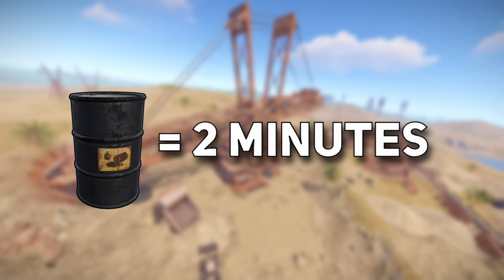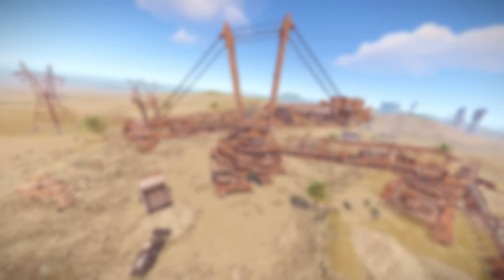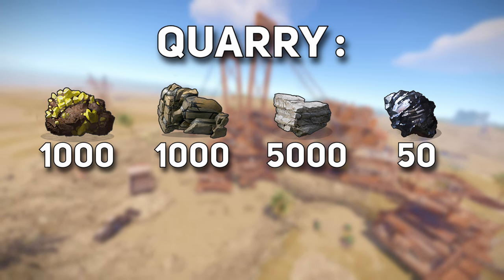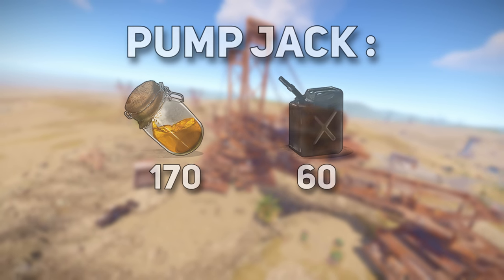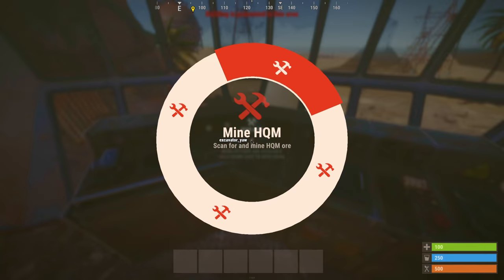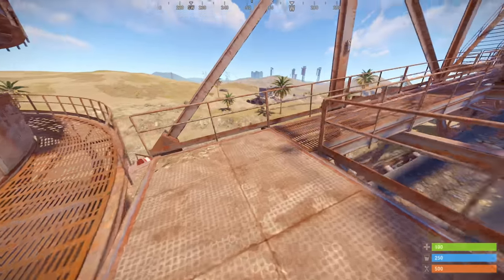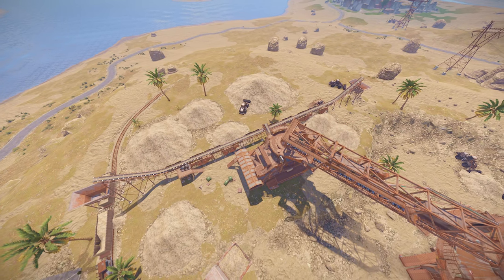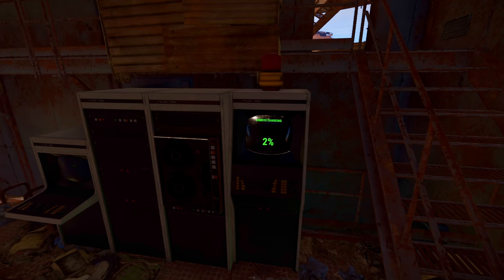The only RUST EXCAVATOR and QUARRY GUIDE you will need... (2023)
✨Yo wassup guys! Welcome to a new Guide! ;)
⛏ In this Guide i will show you how to use the Giant Excavator Pit and the Quarries ( and Pumpjacks).

Many Players dont actually know how to use the Excavator and the Quarry. But in this state of the game its actually a very good way to get resources very easy and quickly. I mean u can just call an airdrop at the excavator every 10 minutes!! This is kinda OP ngl :D